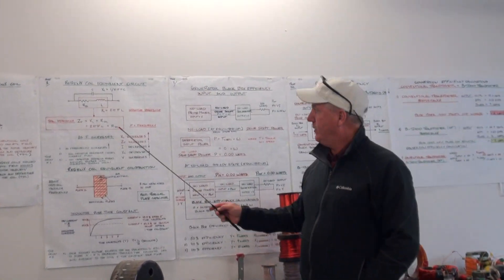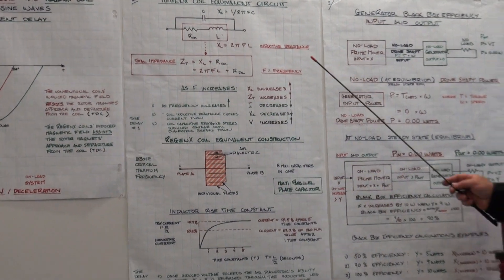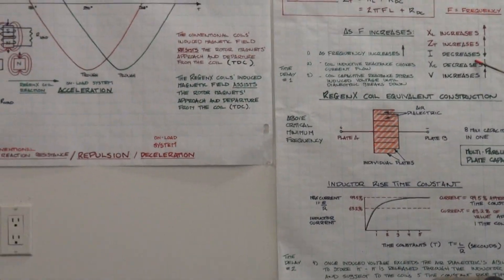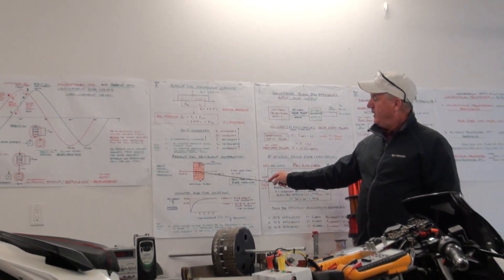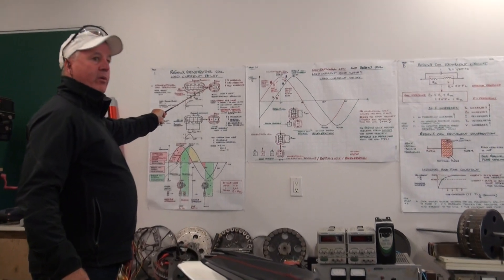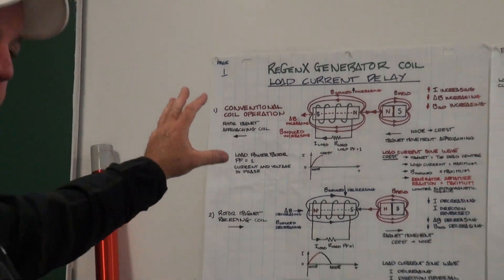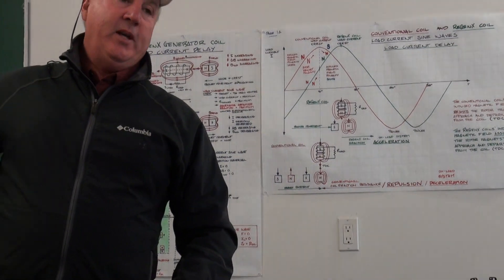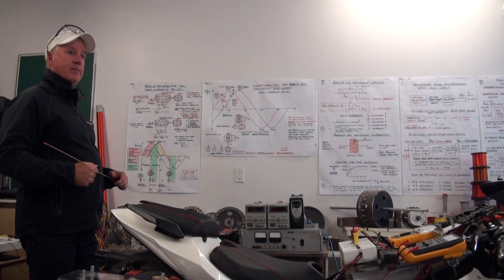Reversing Lenz's Law by Introducing a Load Current Delay ABOVE the Critical Minimum Frequency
CEO Potential +/- Difference Inc.